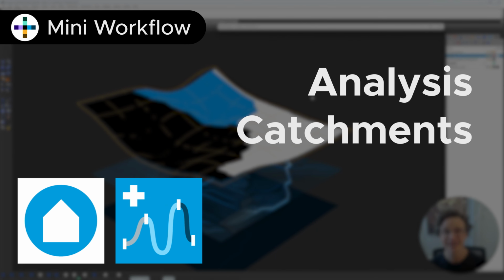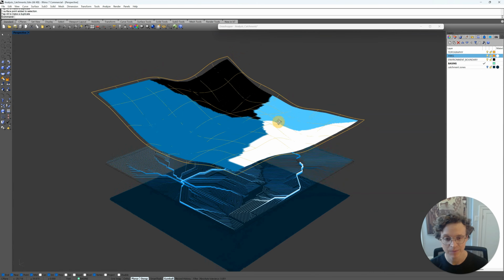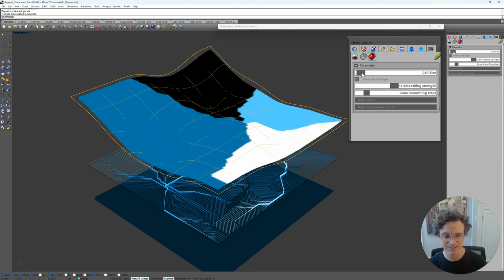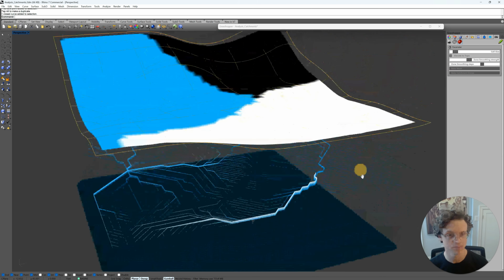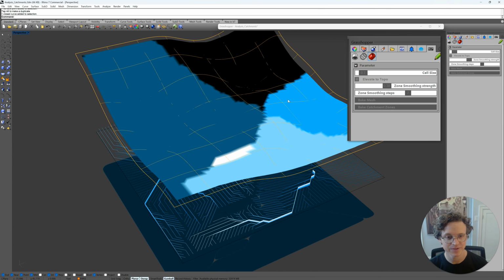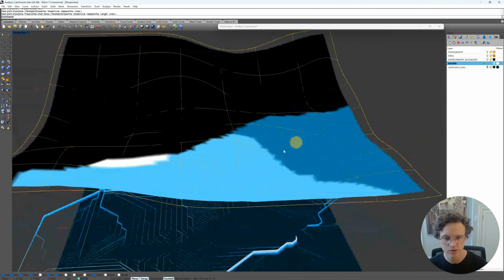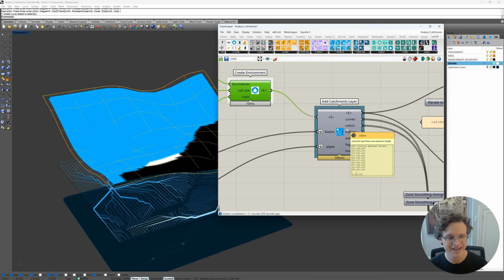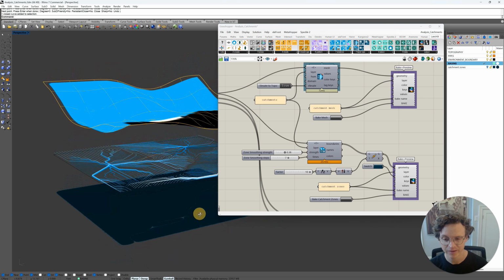Catchment Analysis Mini Workflow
Catchments are often relegated to the realm and purview of GIS analysis and stormwater engineering. But what if site designers could understand the impact of catchments on their design while they design. This mini workflow shows some of the great features of the Catchment Layer component for Land Kit. We show how you can use the script for catchment analysis and how the code works in case you want to add this to one of your other scripts.